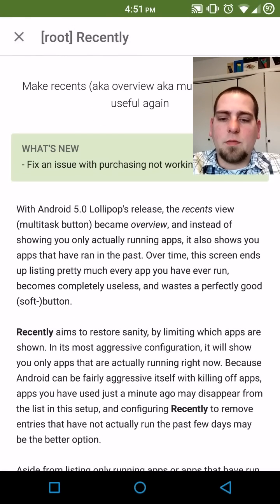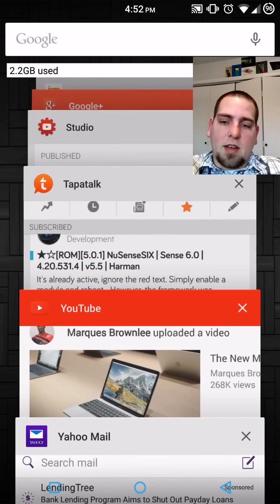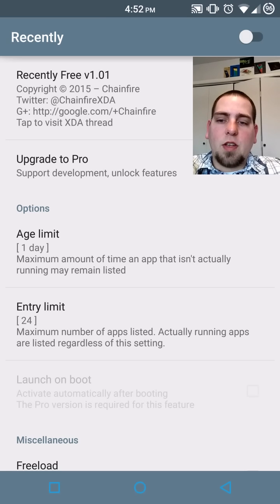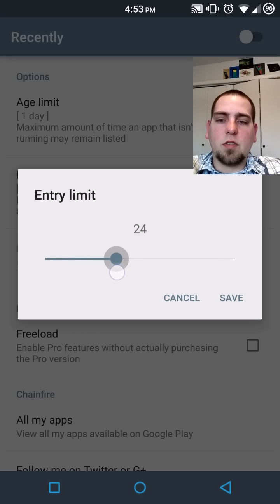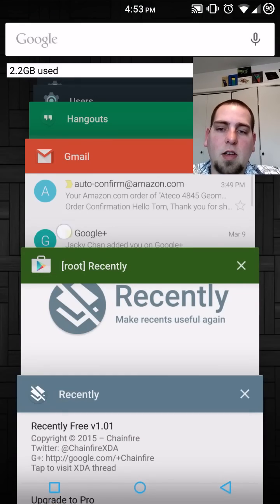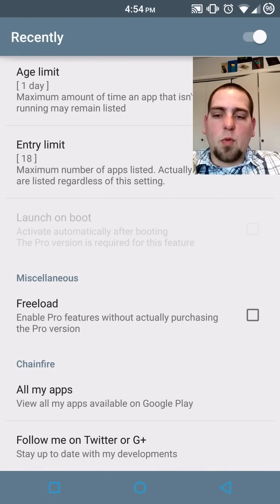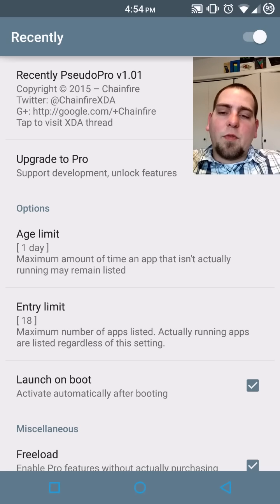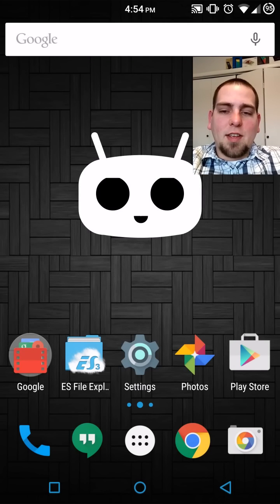Root Recently App Review by Chainfire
5 Things you need to know before rooting or hacking your android device